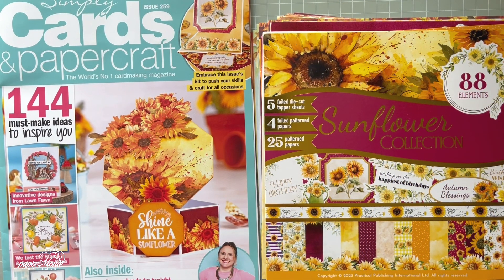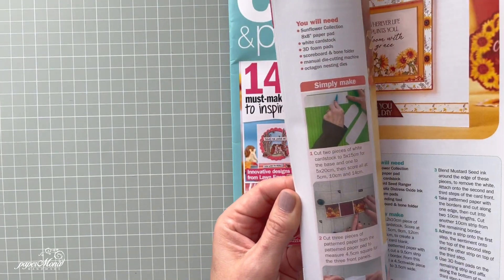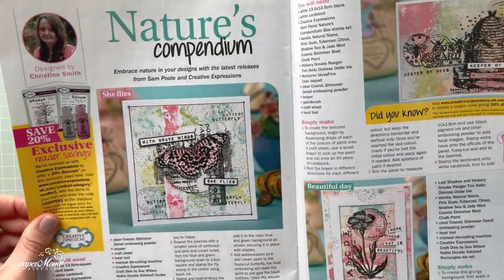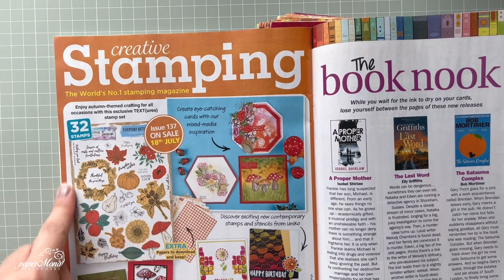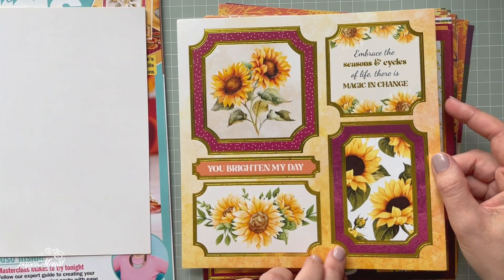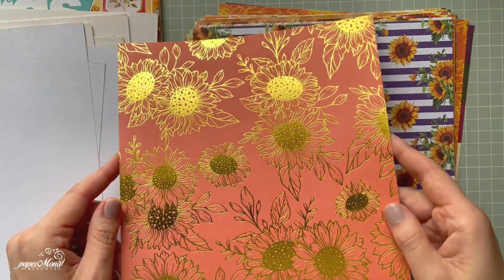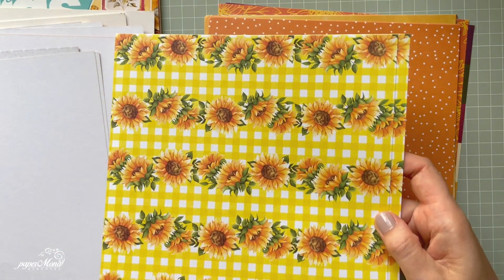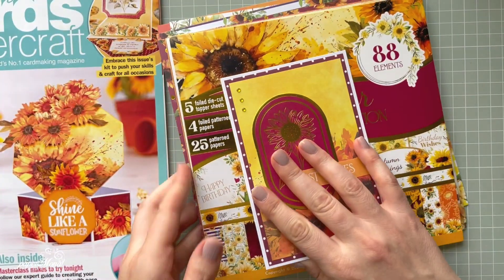Simply Cards & Papercraft Magazine #259 with Sunflower Collection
Simply Cards & Papercraft Magazine #259 With Sunflower Collection Foiled Paper Pad ➡️ free p&p

Hello welcome to the onesketchchallenge23 hosted by Lisa @craftingdiva
It's a team of 18 of us so you will have a lot of inspirations 😃